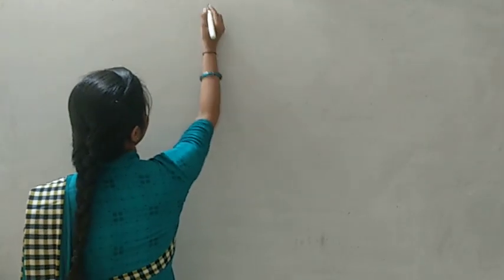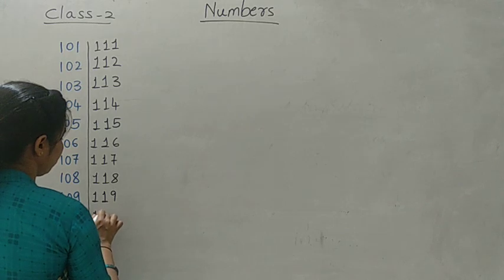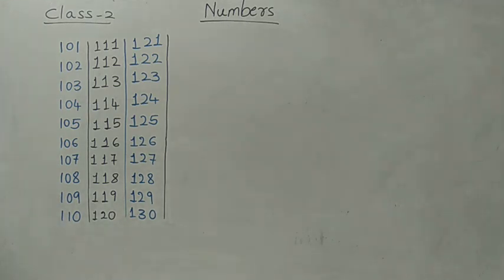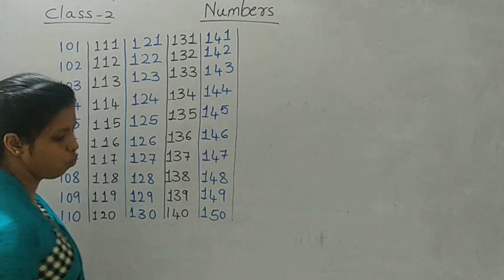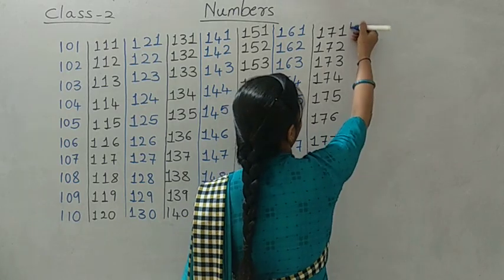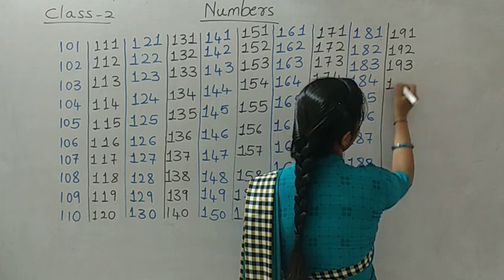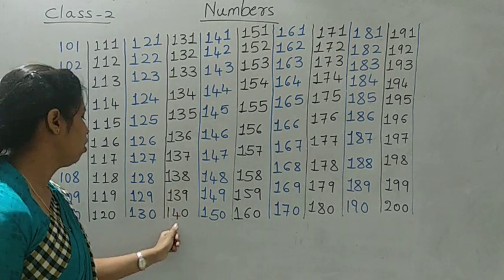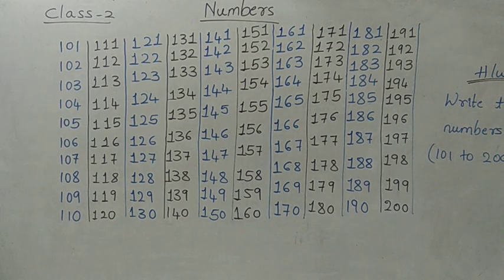1em maths by kirti mam day 5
1em maths by kirti mam day 5